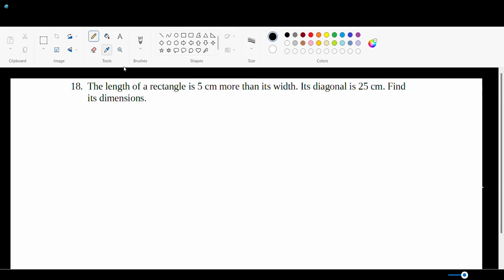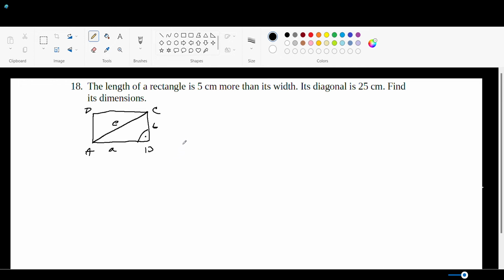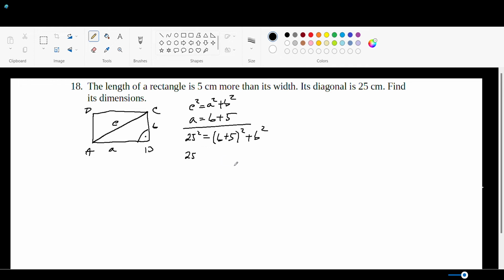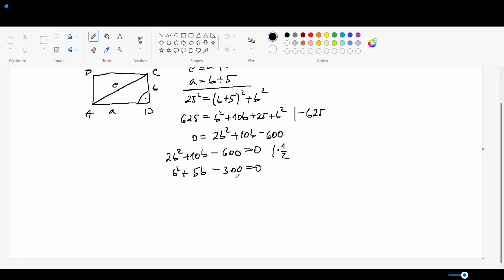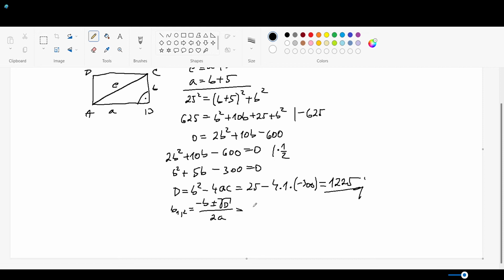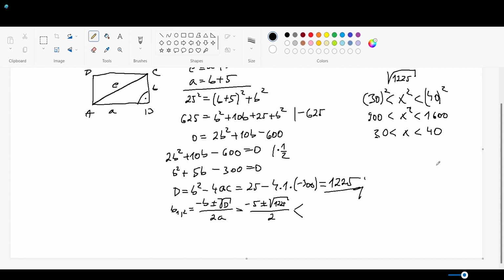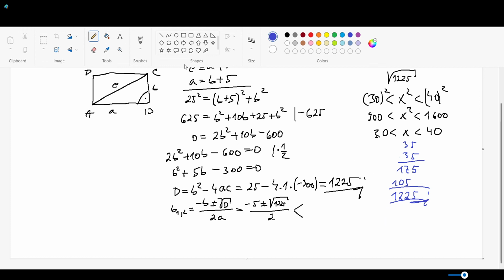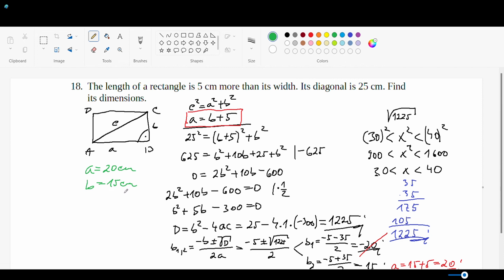Quadratic Word Problems #18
QuadraticWordProblems#18